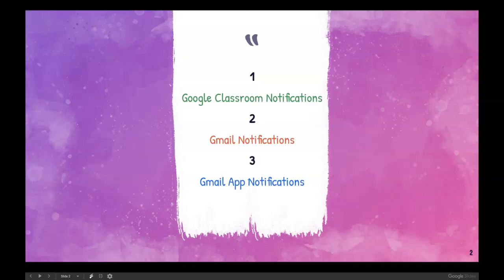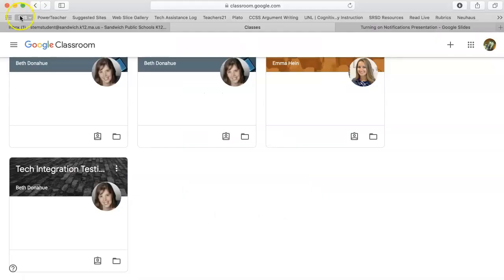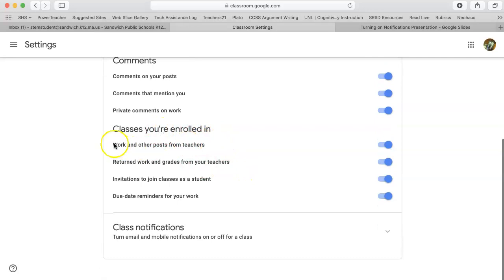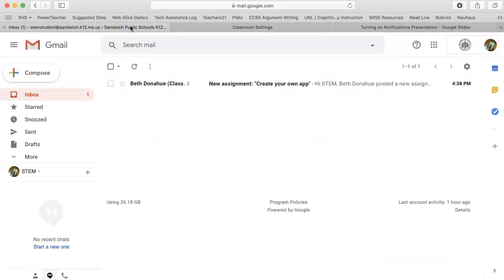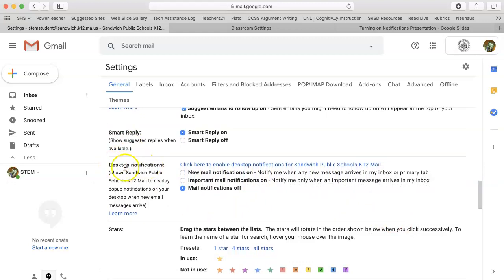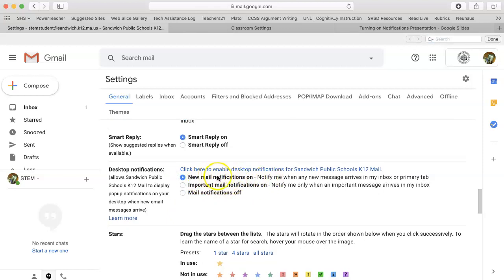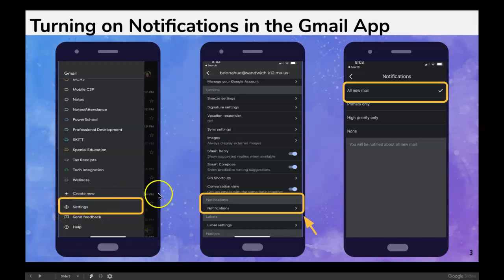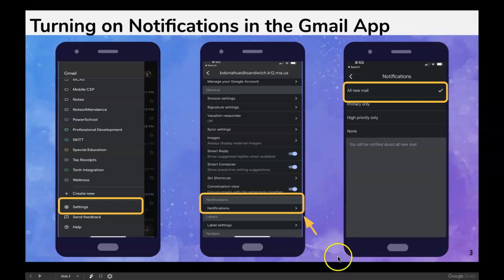Turning On Classroom and Gmail Notifications